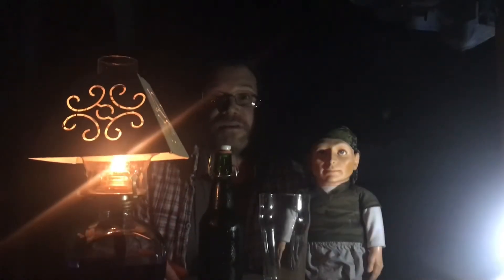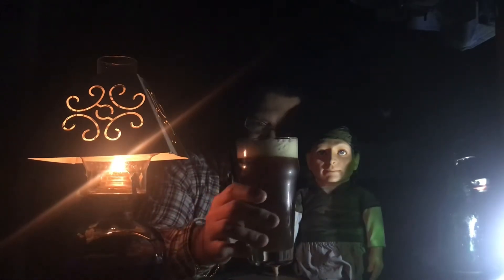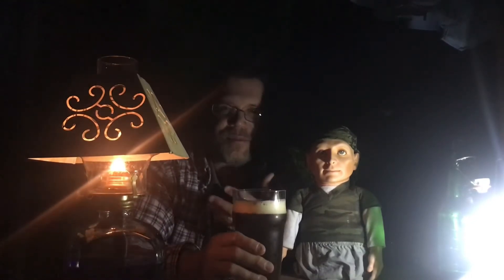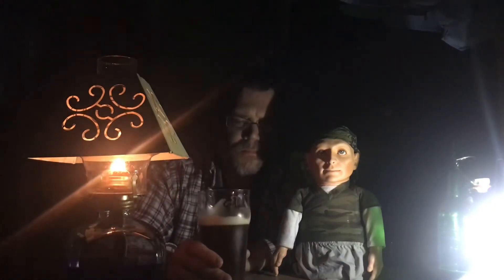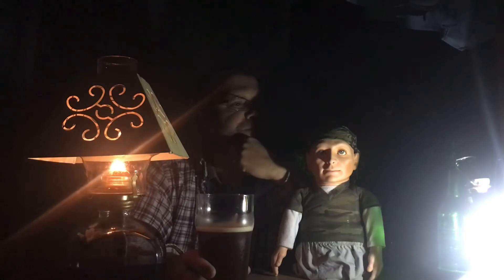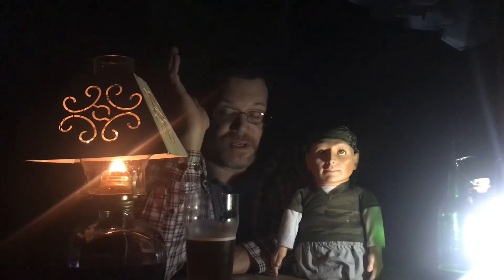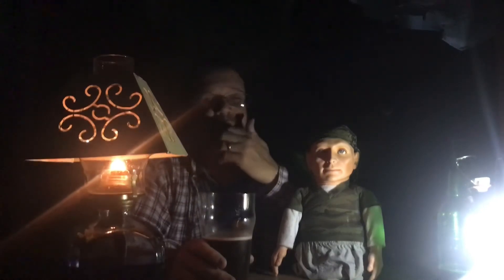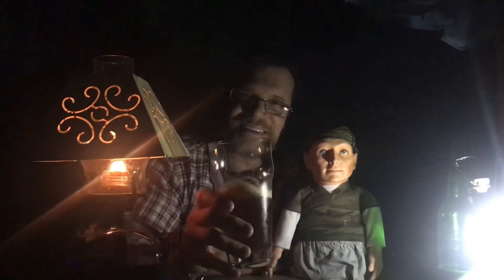HBW:PUMPKIN ALE REVIEW!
Finally got around to shoot this video. Cheers!!